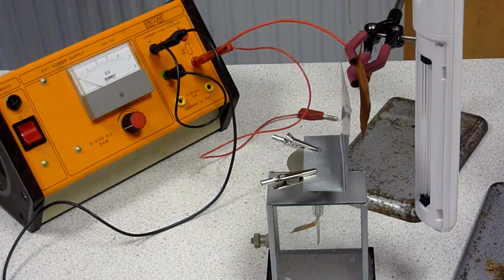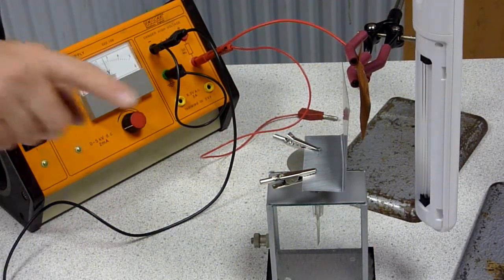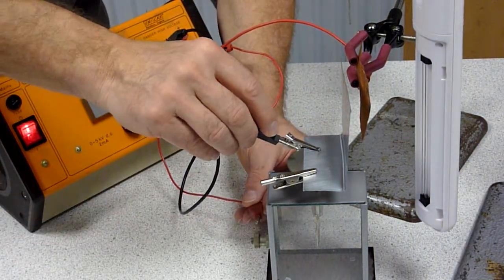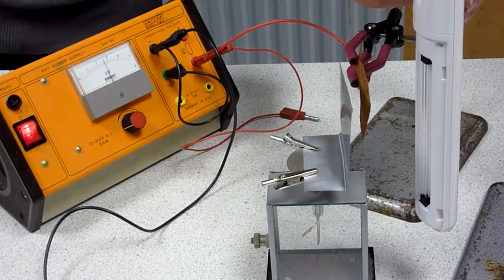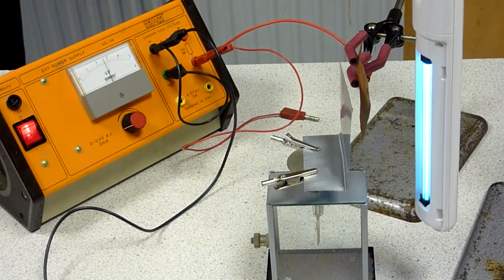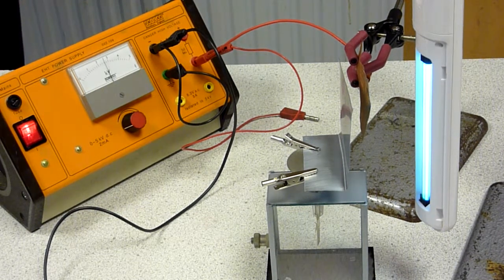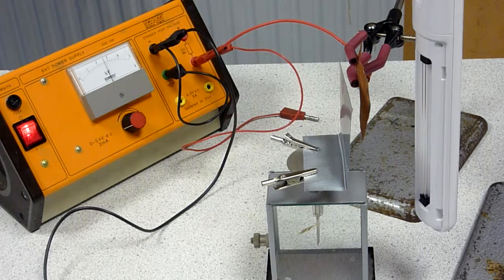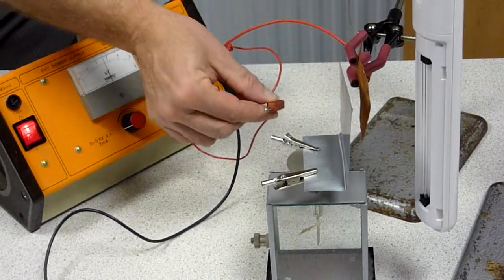GCE Physics Photoelectric effect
A zinc plate is given a negative charge from an HT supply. UV light is used to discharge the plate but the process is helped by the proximity of a metal gauze held at a high positive potential. The best bit is that the negative charge is removed and the electroscope is recharged with a positive charge !